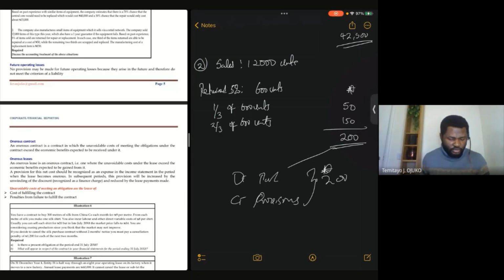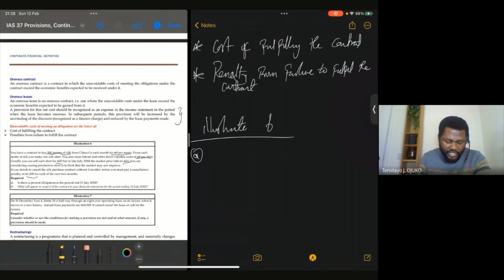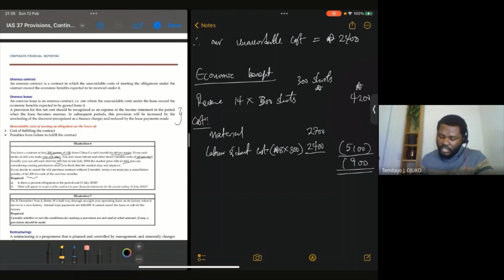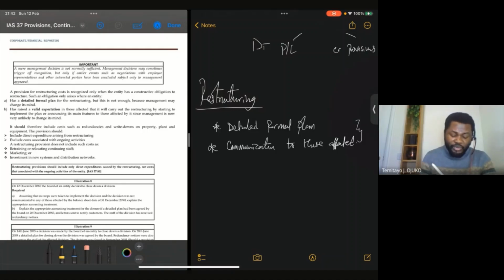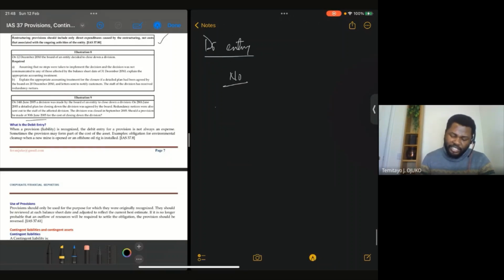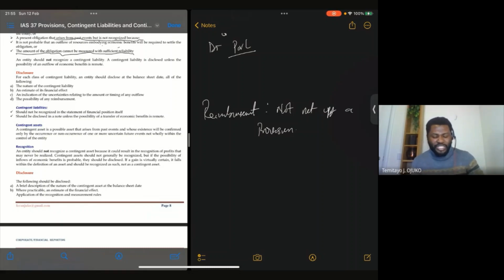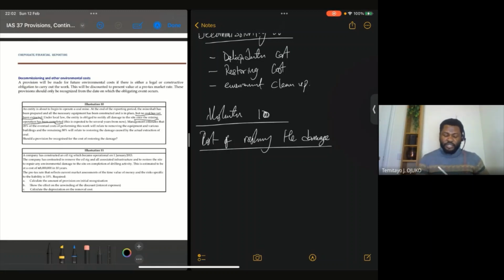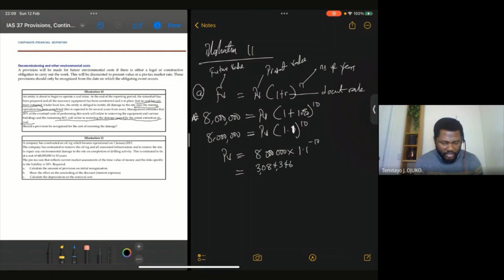IAS 37 Provisions, Contingent Liabilities and Contingent Assets (Part 2)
This video session provides insights on IAS 37 Income Taxes. This is a good resource for students studying to write financial reporting and corporate reporting papers.

You will have a basic understanding of
• Provisions, contingent liabilities, and contingent assets
• Recognition criteria
• How to account for warranty provisions

Please see the link to the class note (access will be granted)

00:00 - Onerous contract
16:53 - Restructuring
26:05 - What to debit
31:00 - Contingent liabilities/Assets
37:00 - Decommissioning/environmental clean up cost with examples